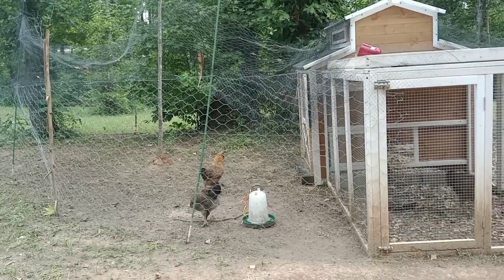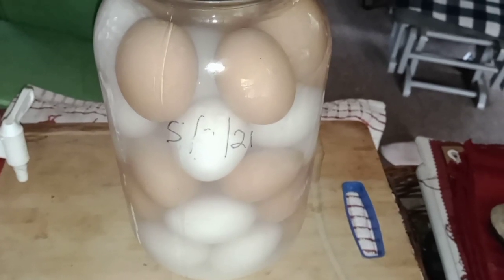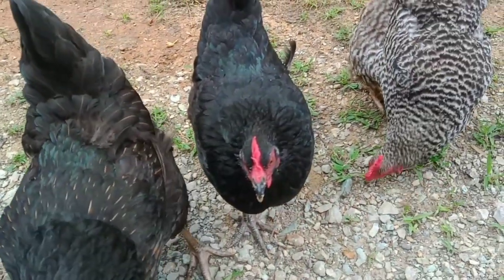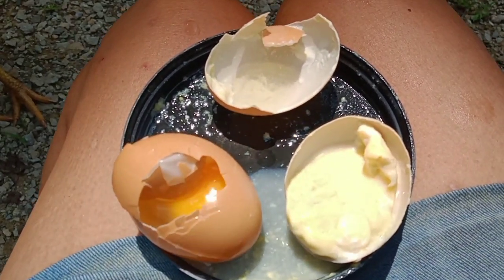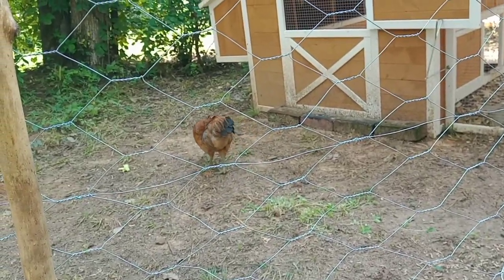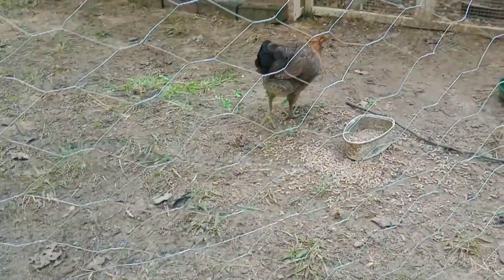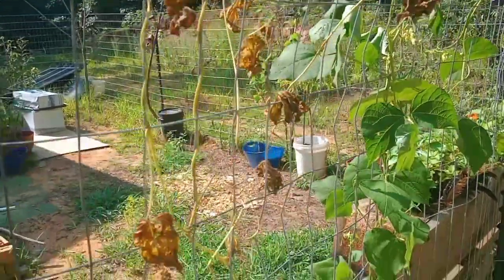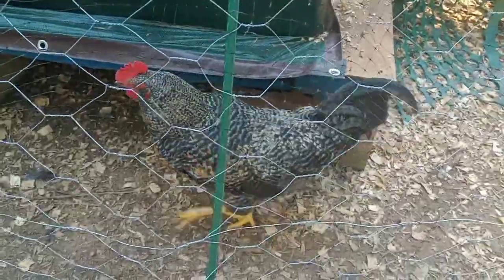What Happens to Water Glassed Eggs When They Get Too Hot? - Ann's Tiny Life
I had water glassed two batches of eggs 2 months apart. It's been pretty hot here lately, so I show you what has been going on with the first batch that I started back in March. Plus a little chicken TV!